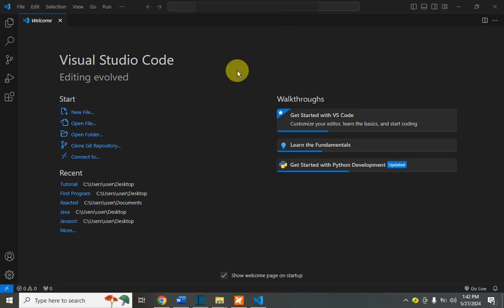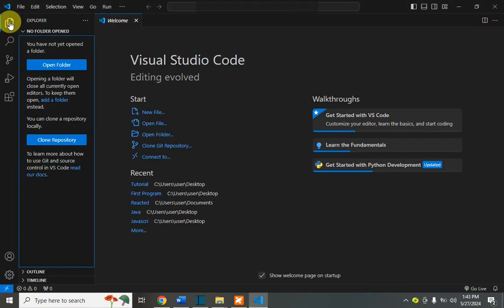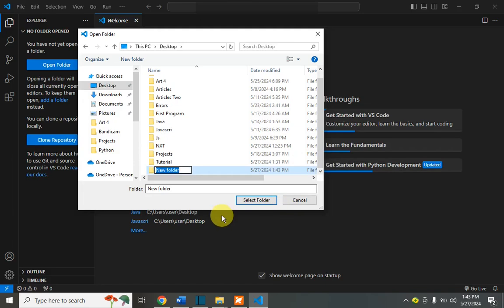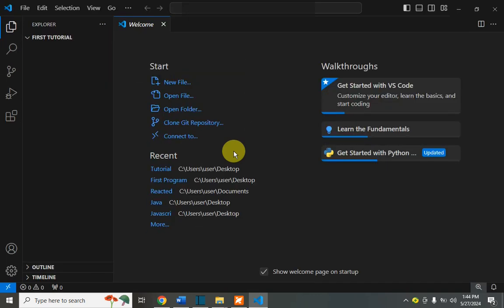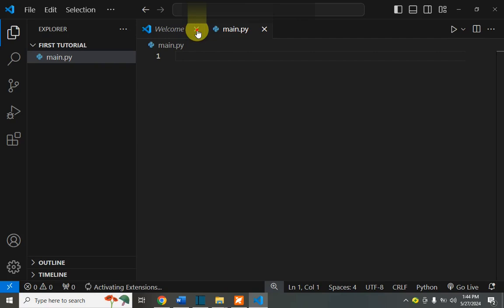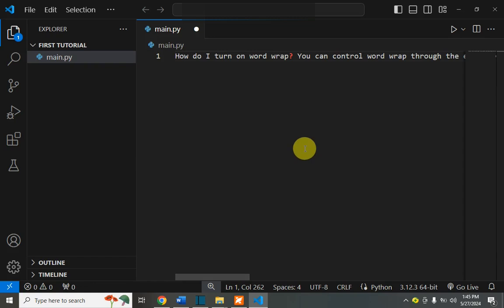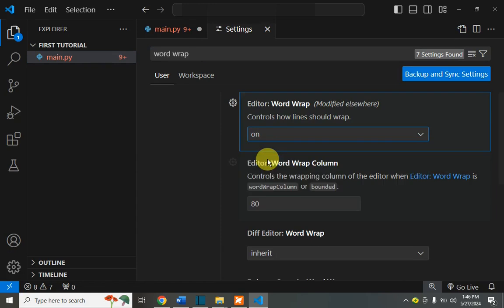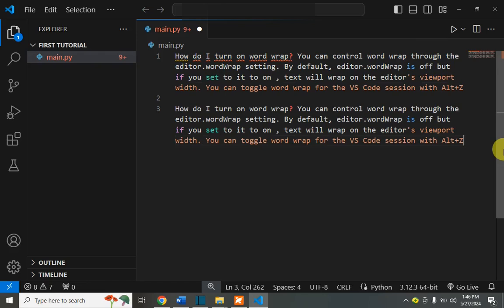How to Set Up Visual Studio Code After Downloading | Create Folders, Files, and Enable Word Wrap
Welcome to our step-by-step guide on setting up Visual Studio Code (VS Code) after downloading it! This tutorial is perfect for beginners who want to get started with one of the most popular and versatile code editors available today.

In this video, you'll learn how to:

1. Download and Install Visual Studio Code:
If you haven't already downloaded VS Code, we'll briefly show you how to download and install it from the official website.

2. Create a New Folder and File in VS Code:
We'll guide you through the process of creating a new project folder and adding files to it. This is an essential skill for organizing your coding projects and keeping your work structured.

3. Enable Word Wrap:
Learn how to turn on the Word Wrap feature in VS Code, which ensures that long lines of code are wrapped onto the next line. This makes your code more readable and easier to work with, especially on smaller screens.

📌 Key Topics Covered:

Setting up Visual Studio Code after download
Creating and organizing folders and files in VS Code
Enabling Word Wrap for better code readability

Start coding with Visual Studio Code today! This video will help you set up your environment quickly and efficiently, so you can focus on writing great code. Let’s dive in and get started with VS Code!